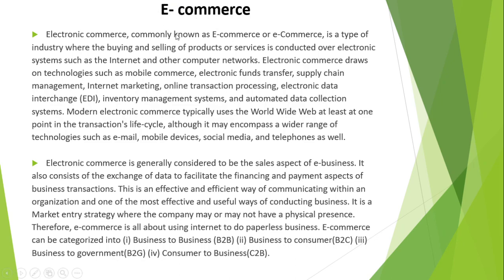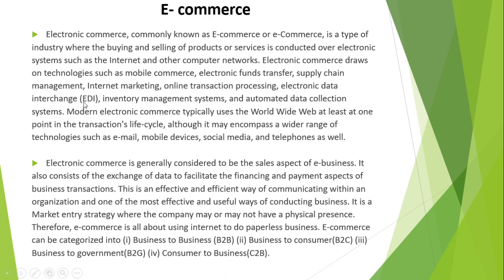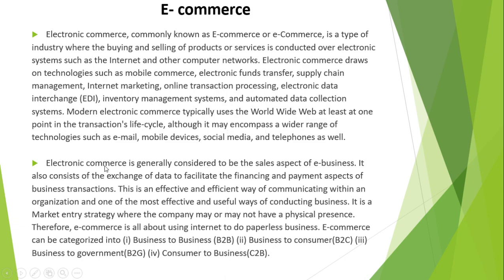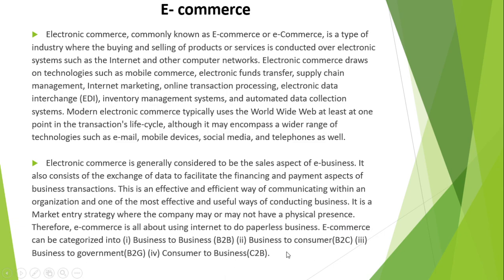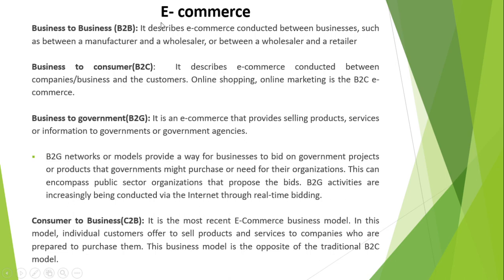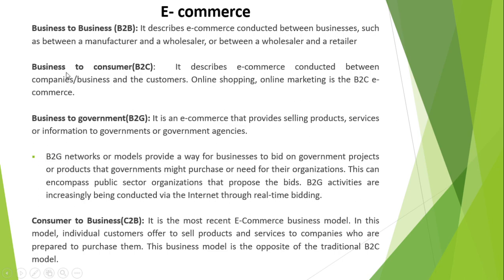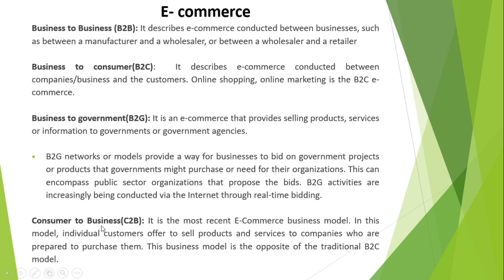E Commerce | Electronic Commerce | Categories of E Commerce | B2B | B2C | C2C | BT 205 | BCE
Channels
Ayushi Woman Empowerment